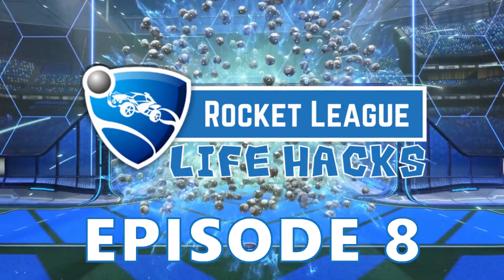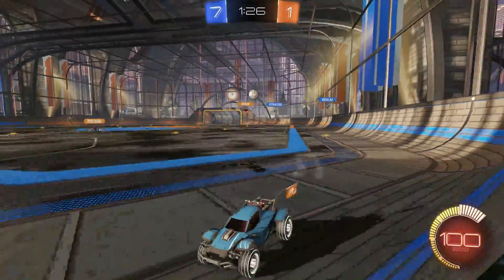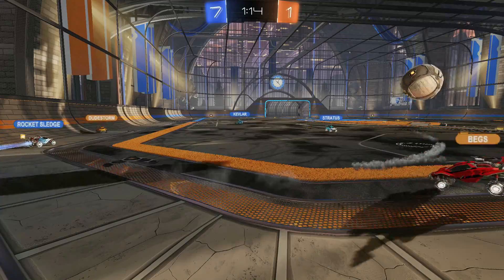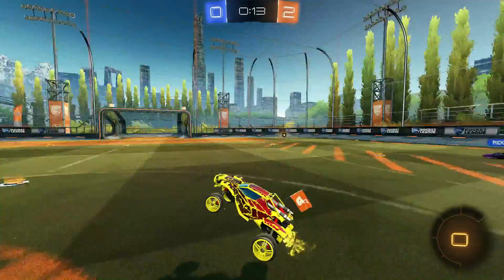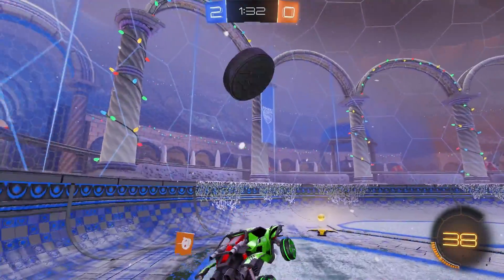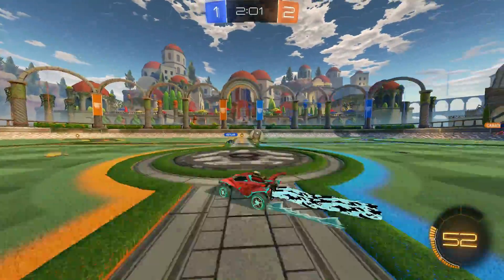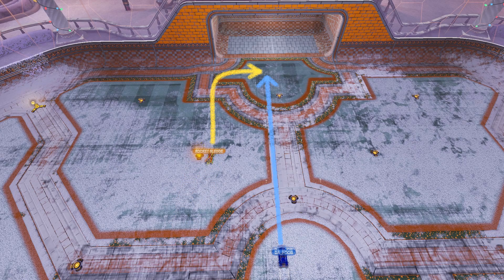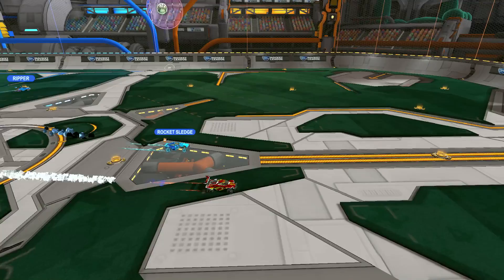How to Avoid Demos in Rocket League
Tired of getting demo'd? Get some advice from a player with over 30 thousand of them. Tuition is free, though I'd appreciate a sub. ;)